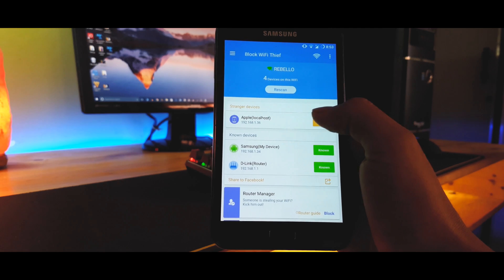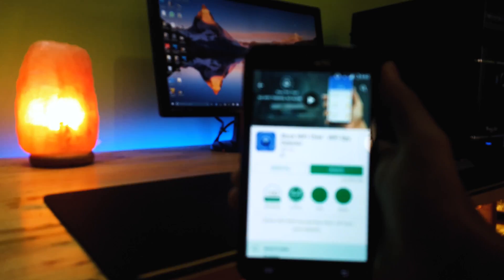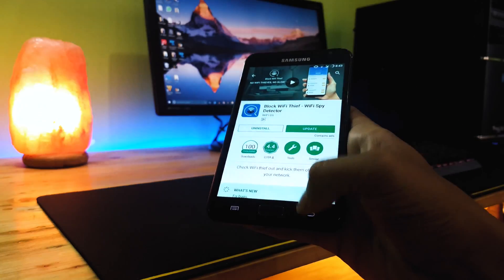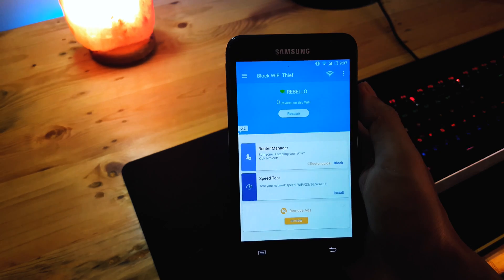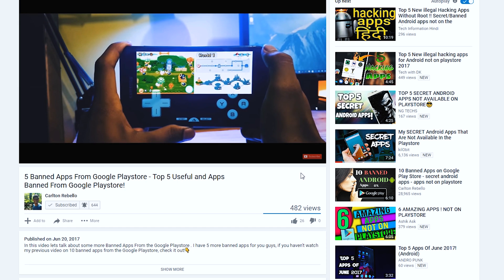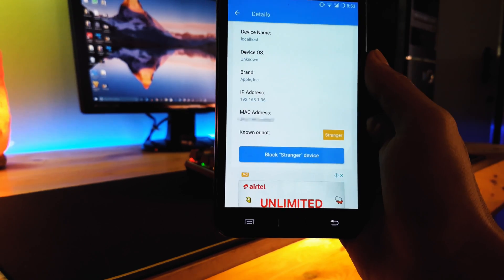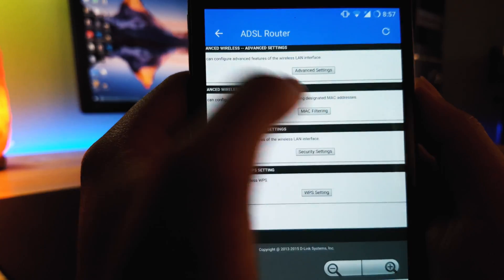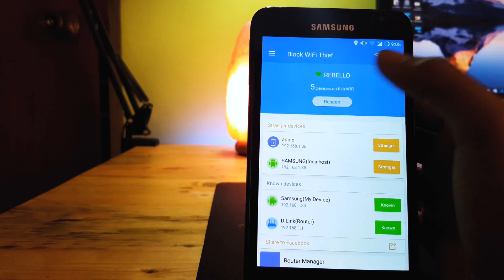How to Block wifi users on Android - Without Root!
In this video I'm going to show you How to Block wifi users on Android and all this can be done Without root.

If you haven't watched my previous video on How to KICK People OFF YOUR WIFI Using ANDROID (2017)   this video is for rooted phones

How to Block wifi users on Android ,
without root , this tutorial shows the way in which anyone can legally block other people from using their wifi or internet connection through mac address filtration setting.

All this can be done with the help of an app called Block wifi thief.
This app works well Without root and can be easily installed from the link above!

In this video on How to Block wifi users on Android , this app(Without root) basically displays the ip address and mac address and then after copying the mac address, this app automatically takes you to your router setup!

How to block wifi users on Android - (steps to be followed)
1) Make sure you are connected and in close range of your wifi.
2) If you cant find the login details check it on the back of your router or contact your ISP

Ill try to reply to almost all of them!